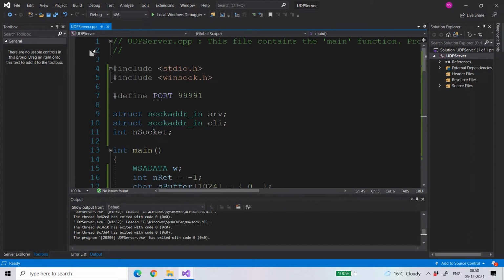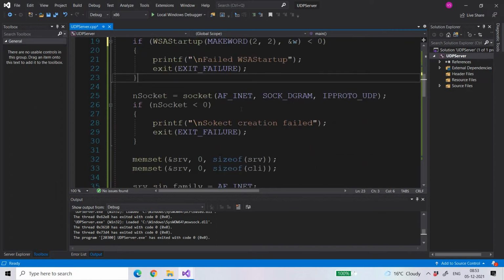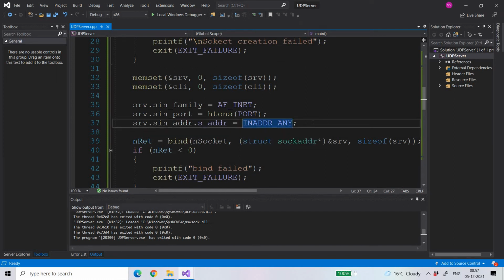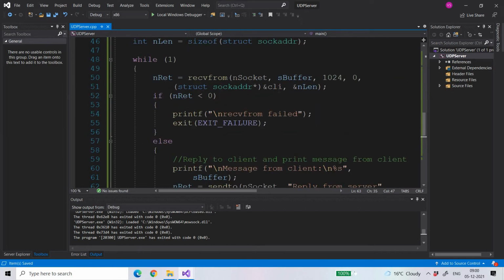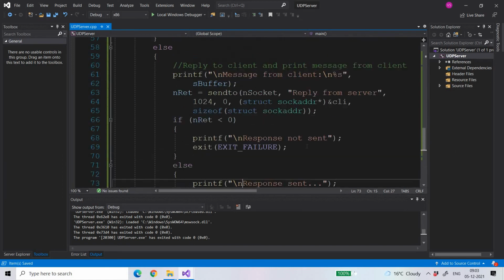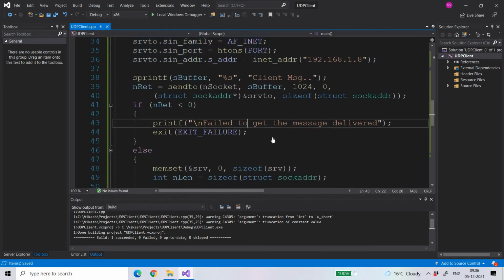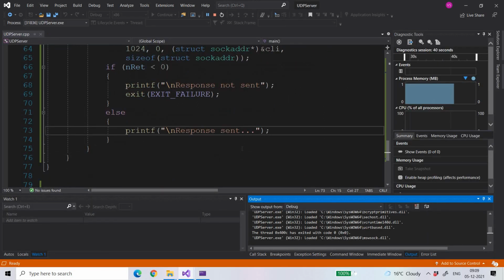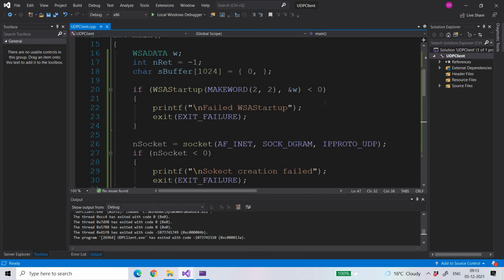Socket Programming using UDP in C || English || By Vikash Shakya